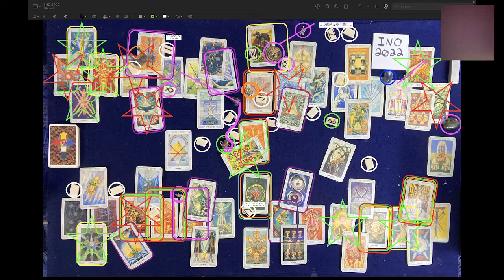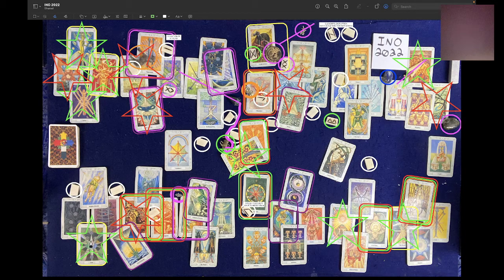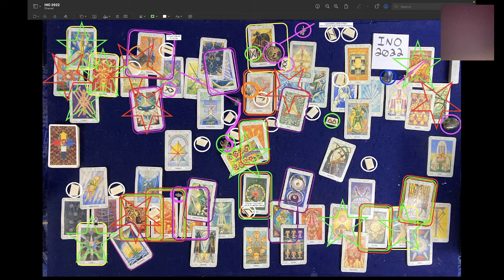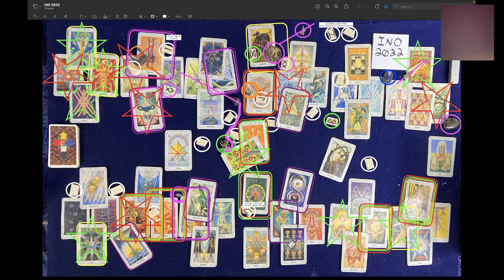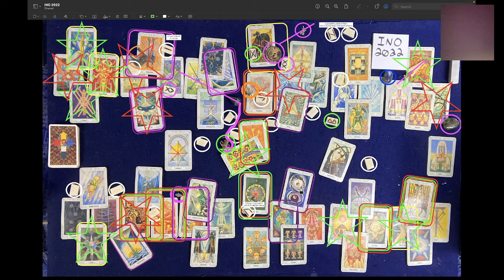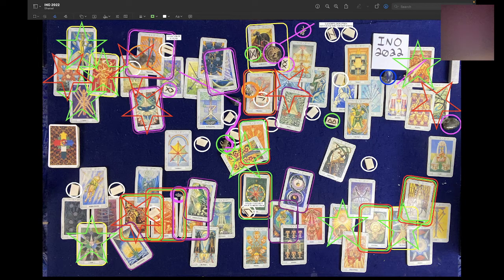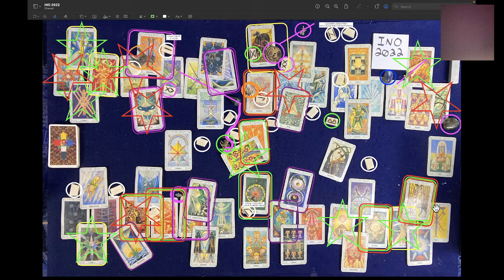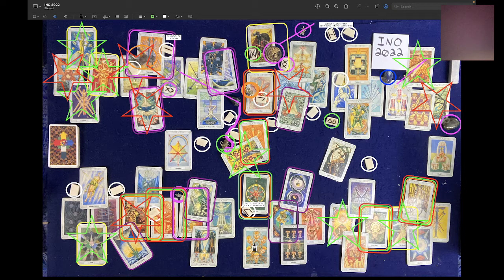INO 2022 Psychic Predictions